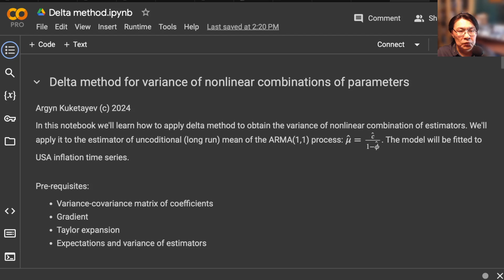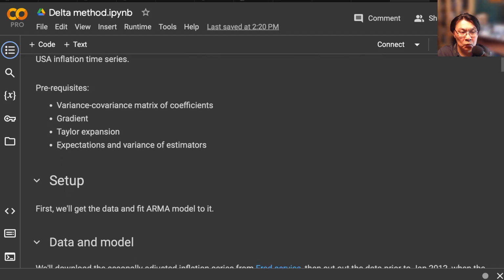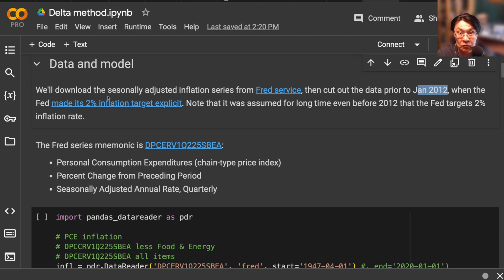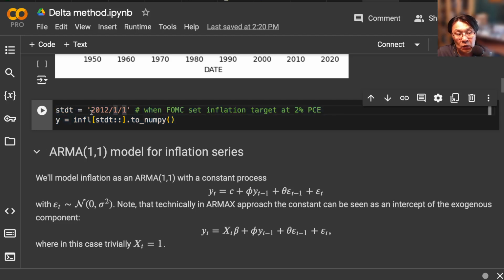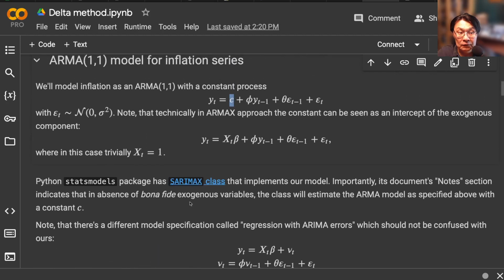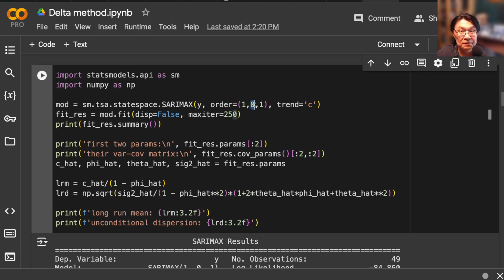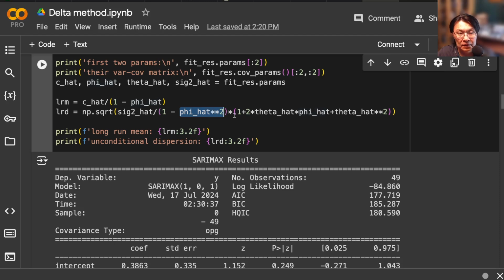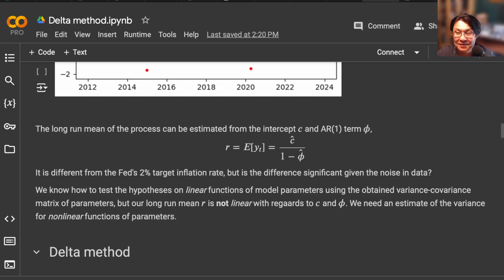stats and prob delta p1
3:30 dataset
6:45 Fed target 2% PCE inflation
11:00 ARMA time series process
17:00 estimator of unconditional (long run) mean of a process
19:40 uncertainty of the estimator, its dispersion
21:00 comparing to Fed target 2%